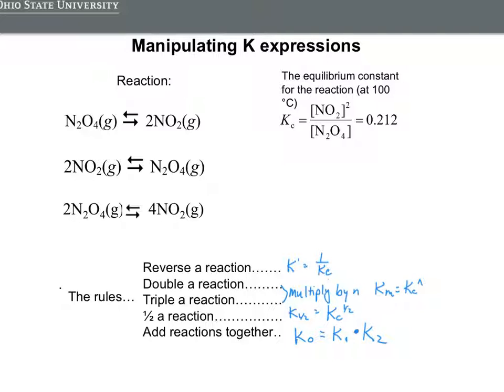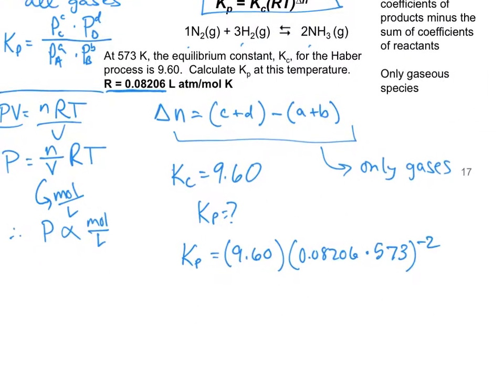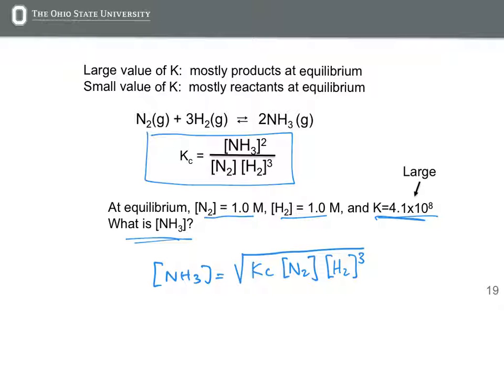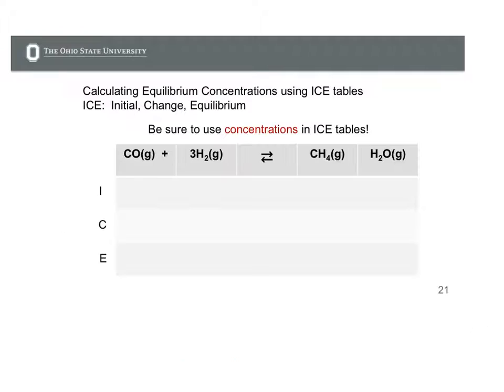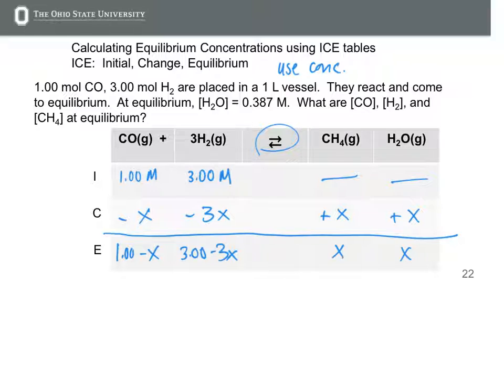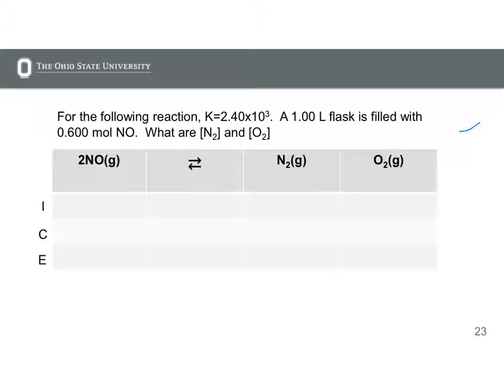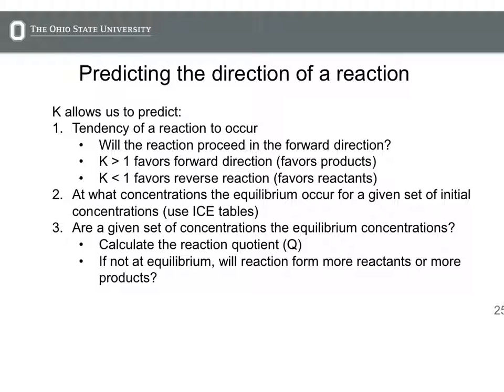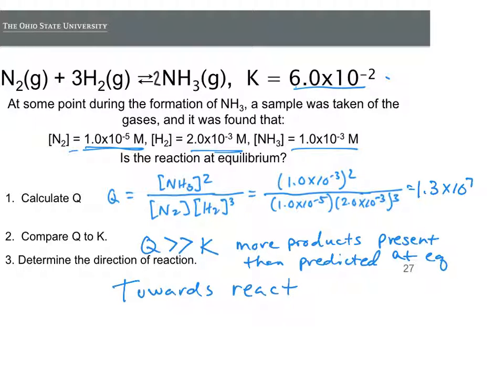CH 15 9-20-19